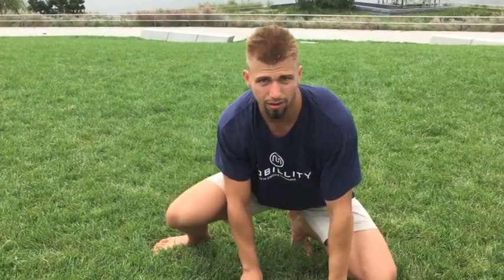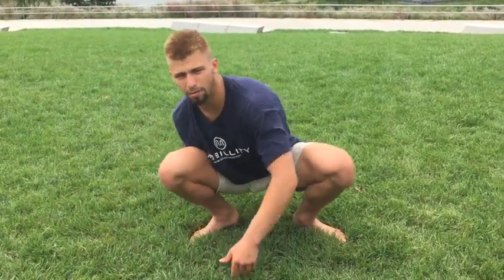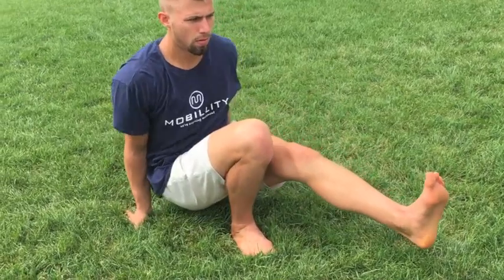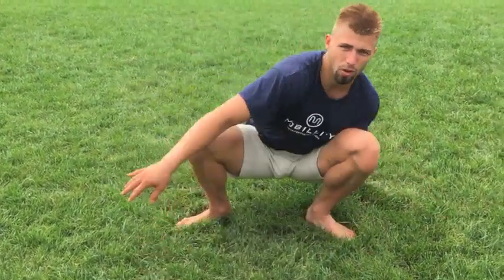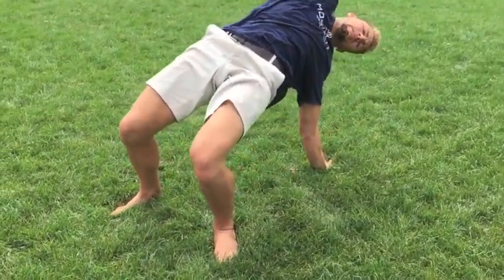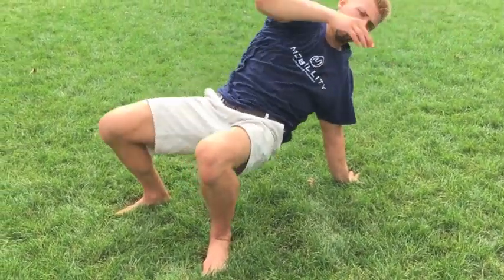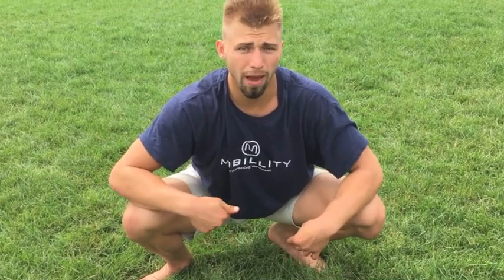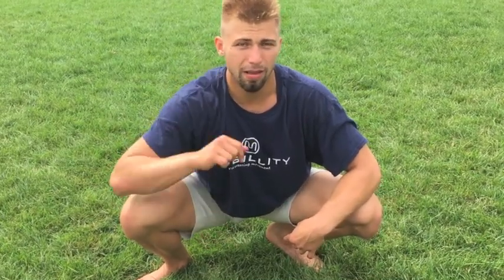Squat Flow for Mobile Hips | Mobillity Training ft. Billy Edelen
FOUNDATIONAL EXERCISES FOR COMPETITIVE ATHLETES AND SUSTAINED TRAINING

The low squat has been an integral hip opening tool for me for years. But only recently since I had my low back flare up again has it become a bigger part of my regimen. It's essential at helping me free my hips for my BJJ training and competition.

One thing I've noticed about my physiology especially since the low back flare up in July, is the shallowness of my breath at times and my inability to access the lower lobes of my lungs. This creates an anxious breath that influences my psycho emotional state much of the time.

This low squat flow I adapted from some of Ido Portal's work has been instrumental in helping me access the lower lobes of the lungs by getting a deeper breath through the diaphragm. This has occurred because in order to sink deeper into the squat you must breath deeper. A stifled, short, or held breath will only keep your hips tighter.

By flowing between positions it also helps me to open up my hips. Because I'm using the combination of breath and movement it's much more effective (especially for me) at opening myself up rather than passively holding the squat.

This is such a self correcting flow. If I find myself struggling in the position it's almost always because I'm breathing more the chest area.

Some of these movements are especially great for BJJ players and wrestlers. They target hip transitions and moving the body over the toes toes. It also requires adjustments of the knees which is instrumental in executing the movements for a wrestling style of play.

Moving around also challenges my ankle dorsiflexion more which is the number one limiting factor for hip mobility. By targeting this, we're helping to open up the hips!

Tie this squat flow throughout your day, before or after training, and most importantly make it consistent! This is softer training. It can be done frequently! You'll find your everyday BJJ movement increase as well as your activities of daily life! Let me know how it goes!